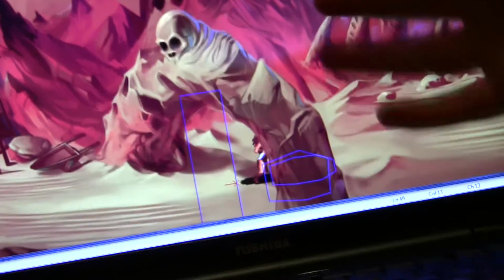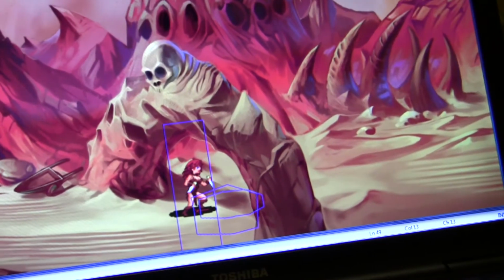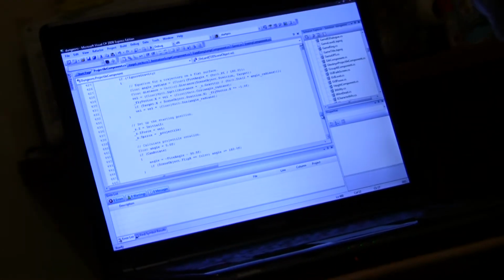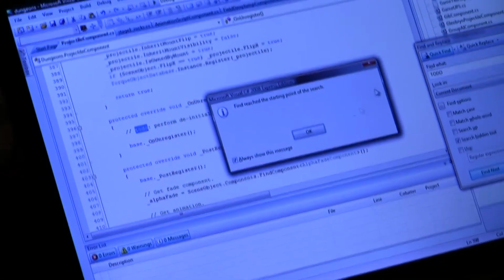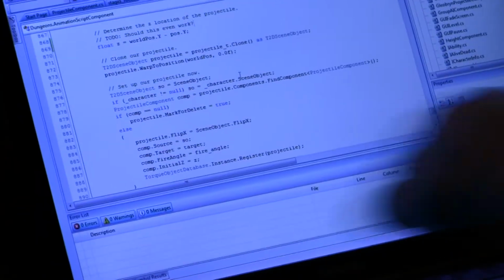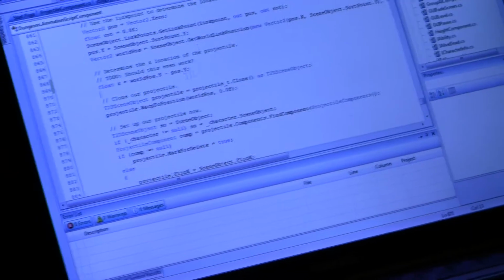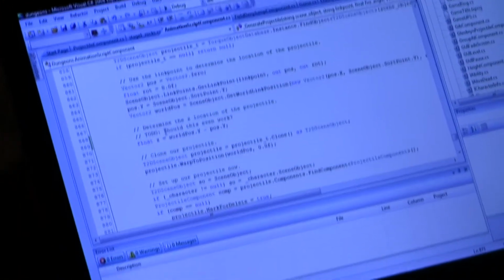Making a great retro game. Episode 55: William works damn it!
Oh my science...  16 times!  I tried!  It took hours!  I'm afraid I had to export it again at a much lower bit rate.  Sorry this took so long.